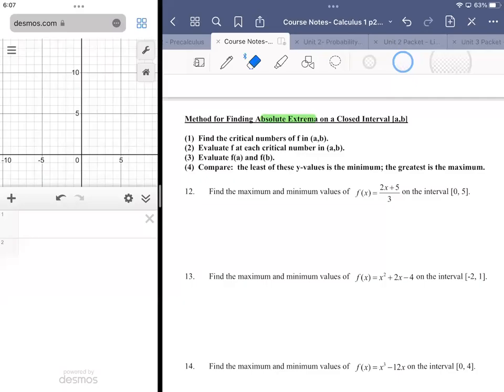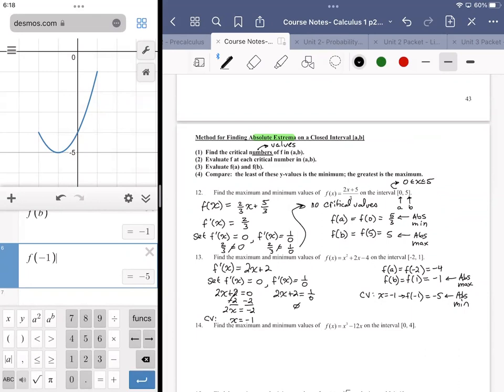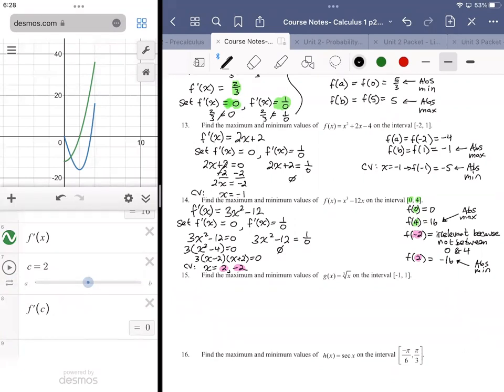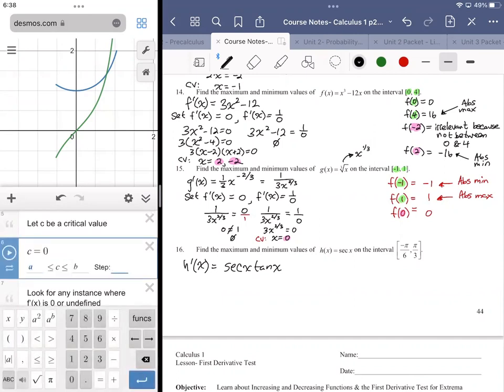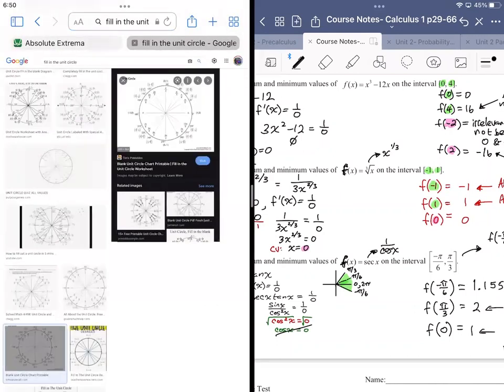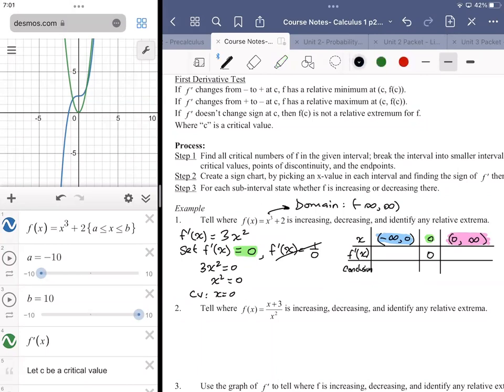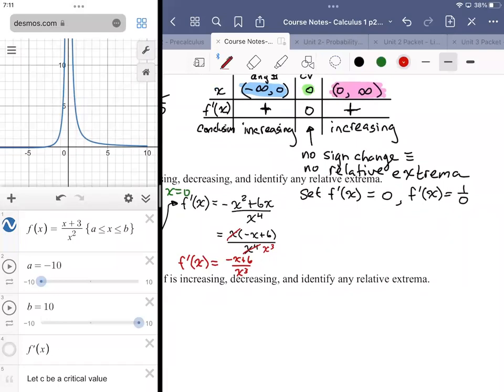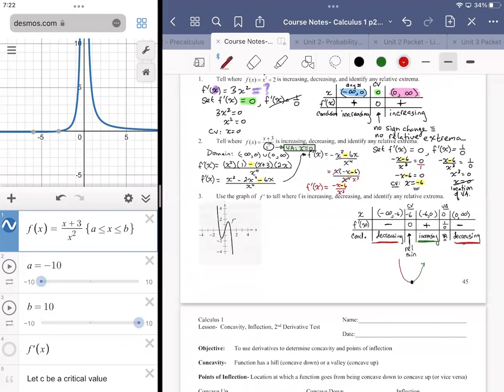Calculus 1 Lecture p44,45